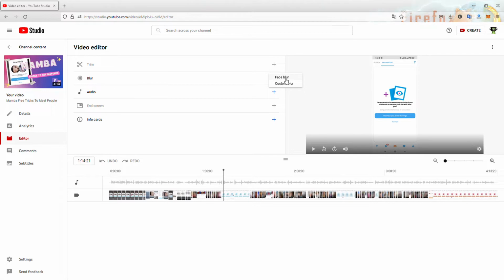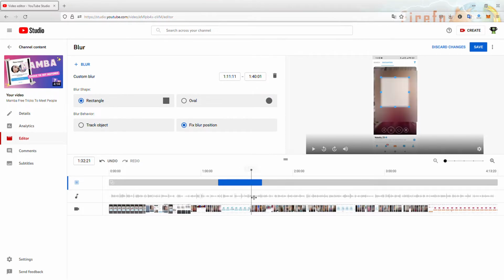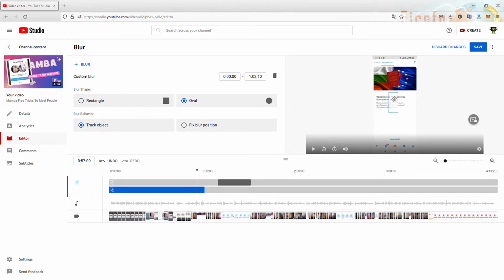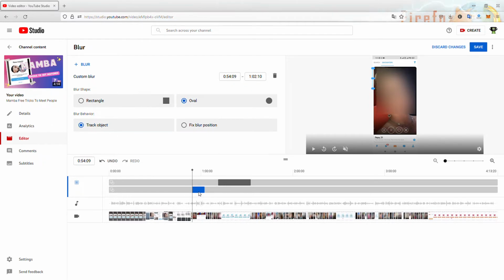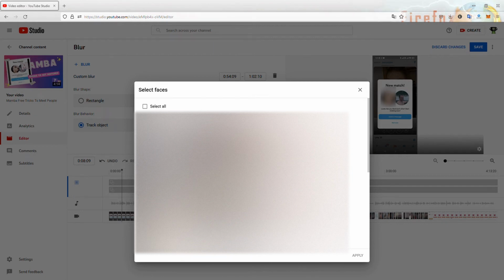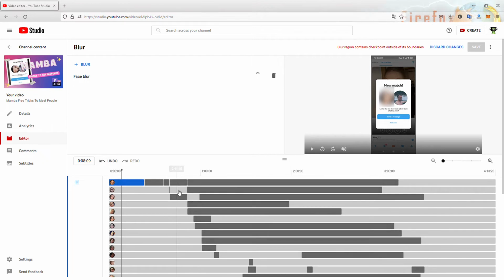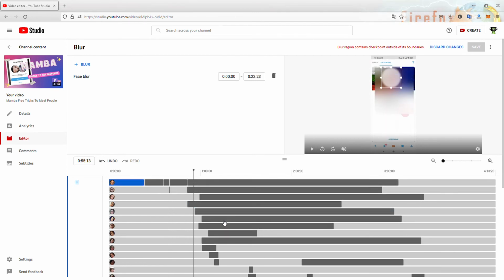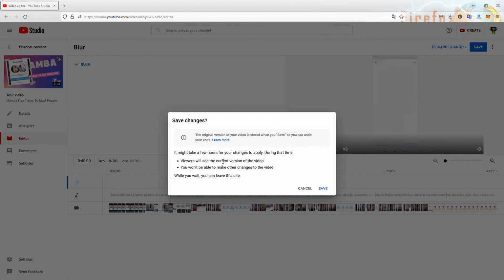How to Easily Blur Faces and Objects in a Video for Free Using YouTube Video Editor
Learn how to blur faces and objects in your videos for free using the YouTube Studio Editor. Whether you need to keep someone's identity anonymous, cover confidential information, or hide unwanted objects, this step-by-step guide will show you how to do it easily.

🔗 Full Guide: How to Blur Faces in a Video for Free Using YouTube

Steps to Blur Faces on a Video Using YouTube Studio Editor:

Step 1: Open the YouTube Studio Editor

    Log in to your YouTube Studio account.
    Select "Content" from the left menu.
    Click on the thumbnail or title of the video you want to edit.
    Select "Editor" from the left menu.

Step 2: Add Face Blur

    Select the option "Blur" followed by "Face Blur".
    Once the processing is done, select the faces that need to be blurred.
    Adjust the intensity of the blur by selecting and dragging the square box.
    Click "Save".

Step 3: Add Custom Blur

    Select the option "Blur" followed by "Custom Blur".
    Select and drag the square box to adjust the intensity and position of the blur.
    Click "Save".

After processing, your YouTube video will include the blurred faces or objects and will be ready for publishing on your YouTube channel. You can also download it to share on other video hosting platforms.